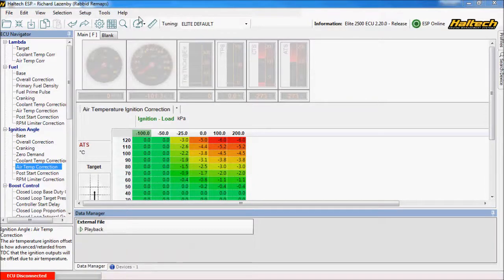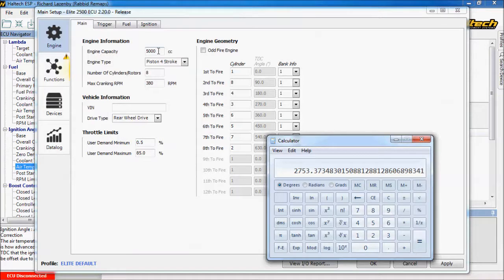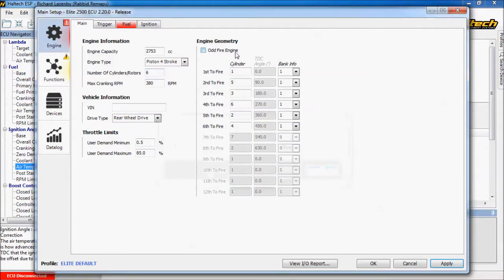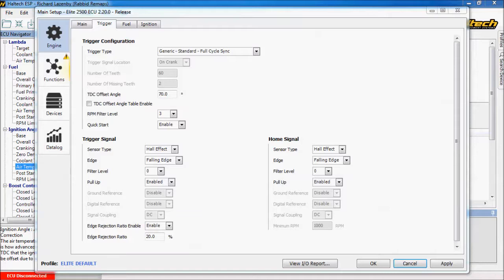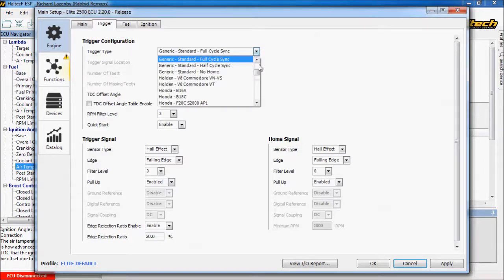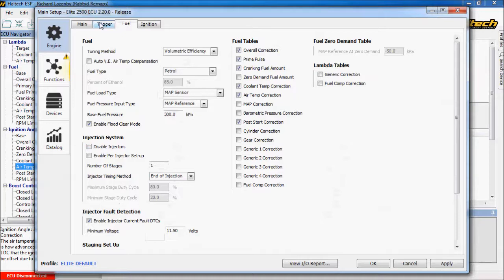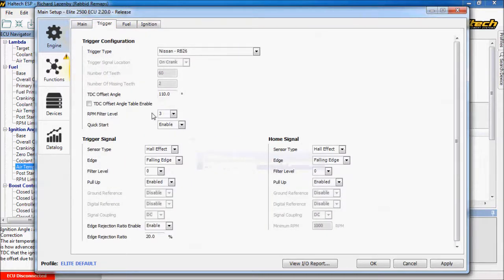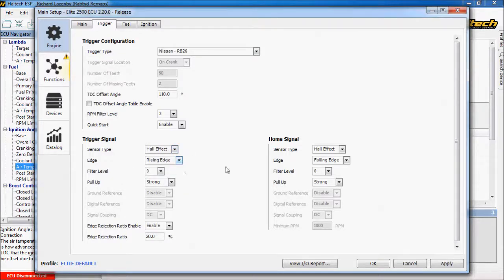Haltech Elite Tutorial Part 2 - Engine Layout & Triggers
In this video we look at setting up the engine layout and triggers for the ECU.